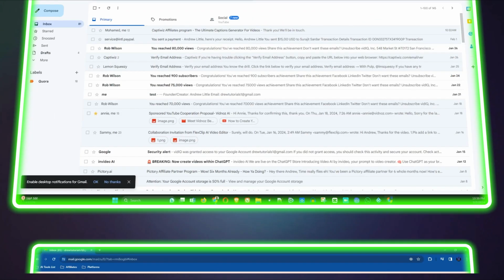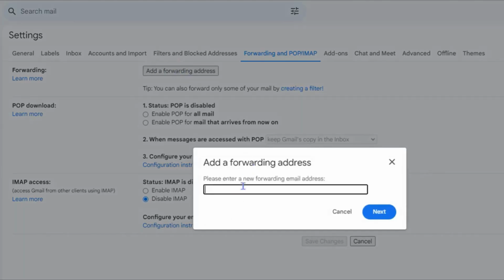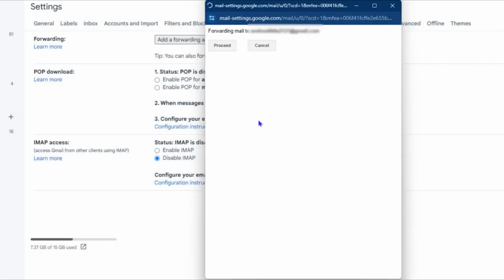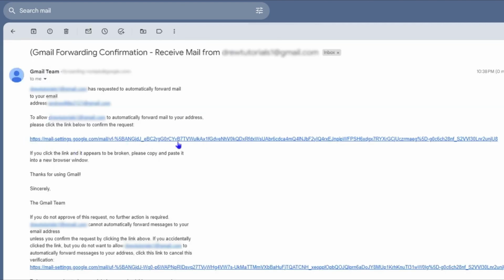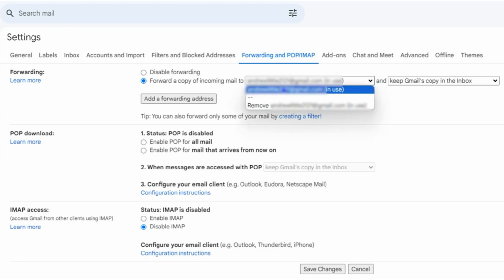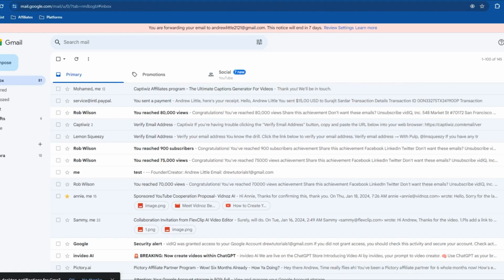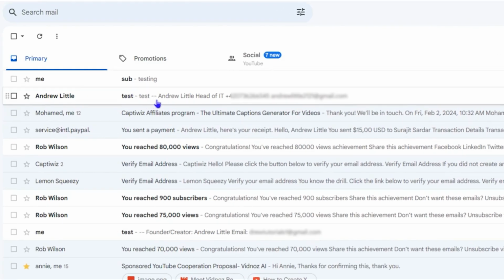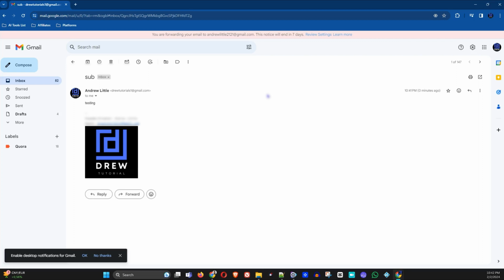How to Set Up Automatic Email Forwarding in Gmail (2026)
In this tutorial, I show you How to Set Up Automatic Email Forwarding in Gmail (2026).
Learn how to set up automatic email forwarding in Gmail in 2026 with this easy tutorial. Never miss an important email again with this simple step-by-step guide!

How to Set Up Automatic Email Forwarding in Gmail (2024)